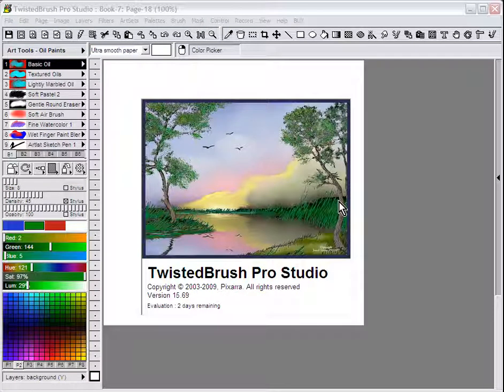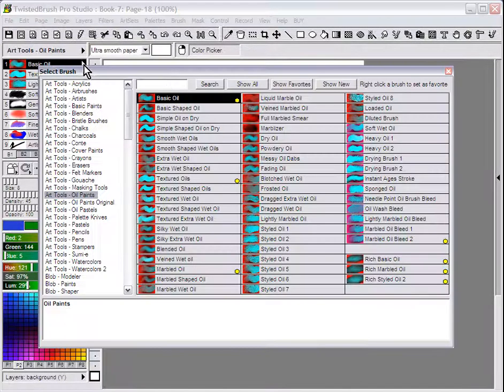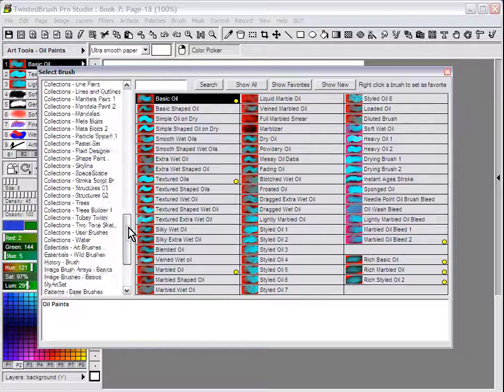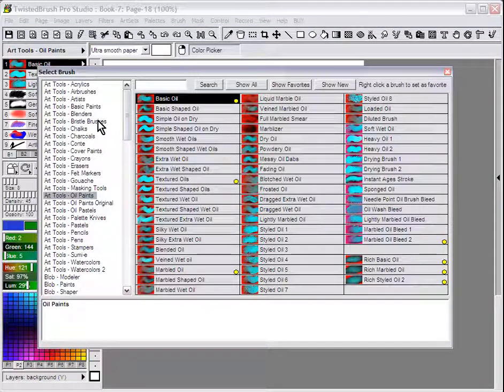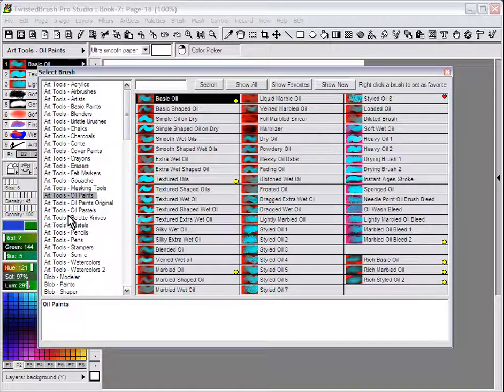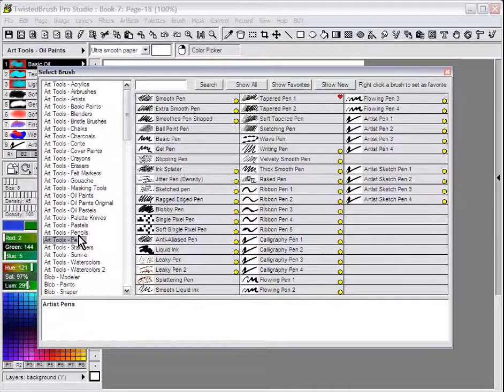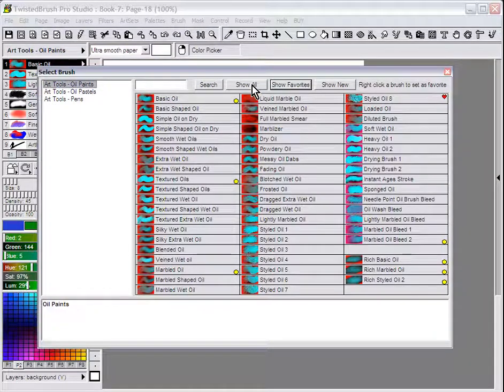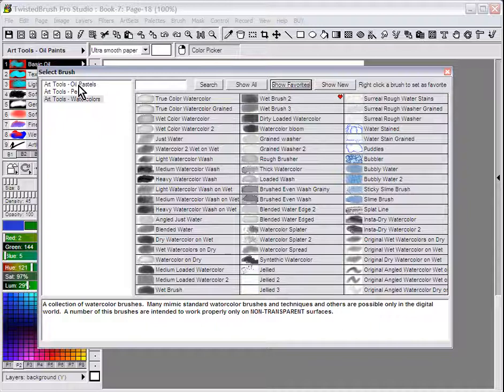TwistedBrush Tutorials: Reducing the ArtSet List with Favorites